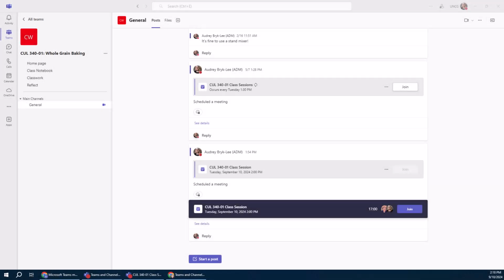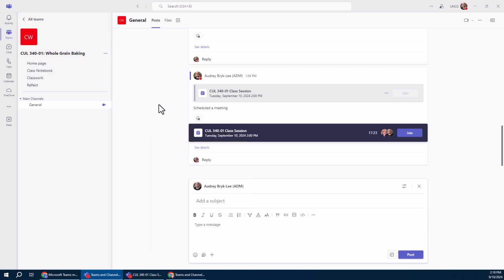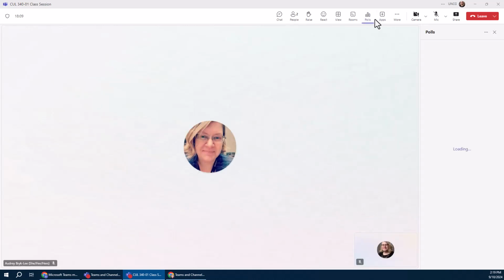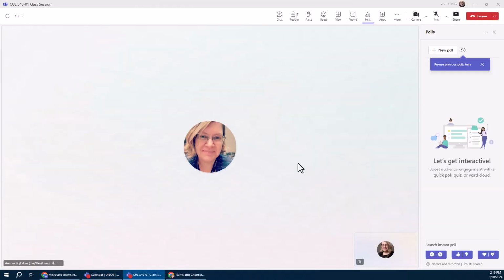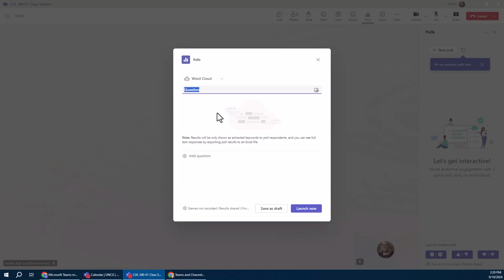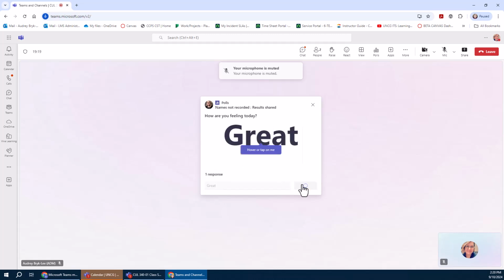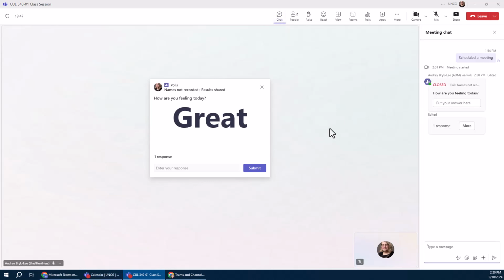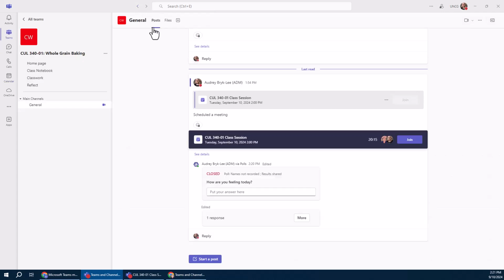How To Use Microsoft Teams to Poll Students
Learn how to easily engage your students using the Polls app in Microsoft Teams! Whether you're teaching in-person or online, this tutorial walks you through multiple ways to create and launch polls to enhance student interaction and formative assessment.

📊 In this video, you'll learn:

How to add and use the Polls app in Teams posts and meetings
Step-by-step instructions to create word cloud, multiple choice, and rating polls
How to view and revisit poll results for effective class planning
💡 Pro Tip: Practice setting up polls in a solo Teams meeting before going live with your students for a smooth experience!

If you need more help with instructional technology at UNCG, reach out to your school's Academic Technology Specialist or contact 6TECH for support.

⏱️ Chapter Markers:
0:00 - 0:05 → Introduction to Polls in Microsoft Teams
0:05 - 0:11 → Accessing the Polls App in a Class Team
0:11 - 0:21 → Starting a Poll in Teams Posts
0:21 - 0:38 → Using Polls in Teams Meetings
0:38 - 0:54 → Adding Polls to Meeting Controls
0:54 - 1:16 → Practicing Polls in a Test Meeting
1:16 - 1:25 → Creating a New Poll with Different Question Types
1:25 - 1:31 → Launching a Word Cloud Poll
1:31 - 1:41 → Student View of the Poll
1:41 - 1:56 → Viewing Poll Results as an Instructor
1:56 - 2:35 → Saving and Reviewing Poll Results for Future Classes
2:35 - 2:45 → Support and Help Resources at UNCG